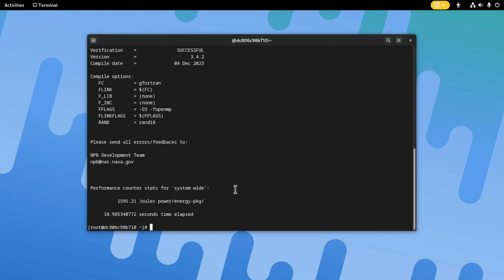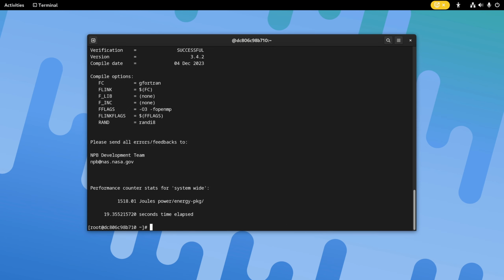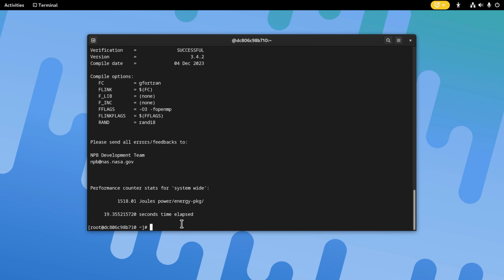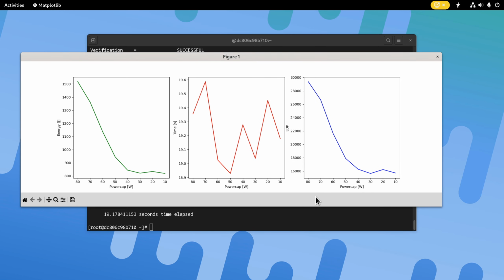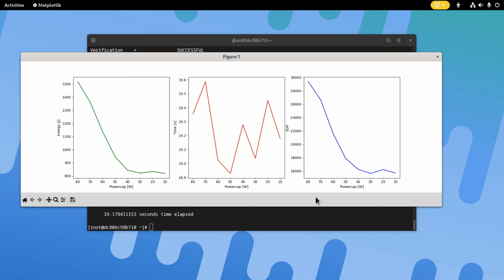5. Power capping with RAPL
This project has received funding from the European High-Performance Computing Joint Undertaking under grant agreement No 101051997.